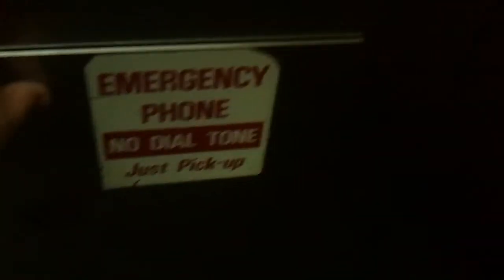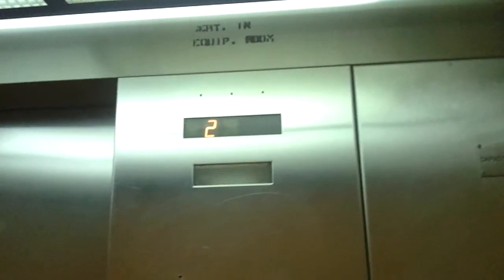Dover Hydraulic Elevator at the Speight Building, ECU (HD Retake)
Specifications:

Maker: Dover
Installed: February 1980
Type: In-ground Hydraulic
Speed: 100 FPM
Capacity: 2100 LB
Floors Served: 1-3